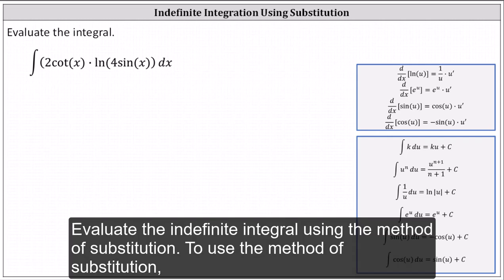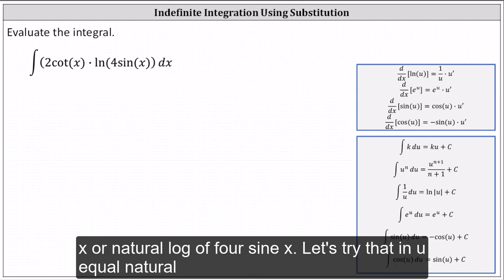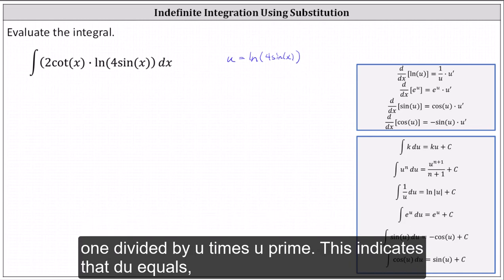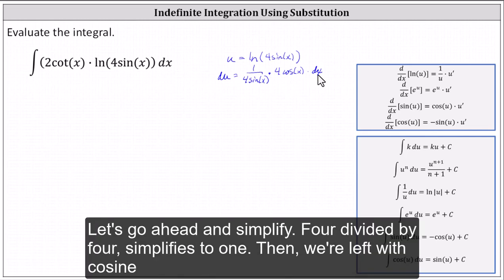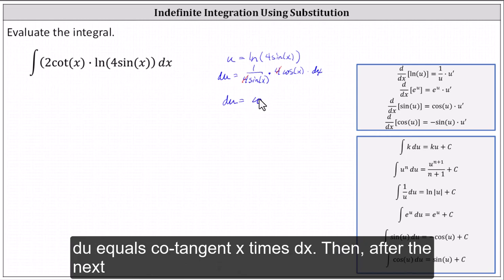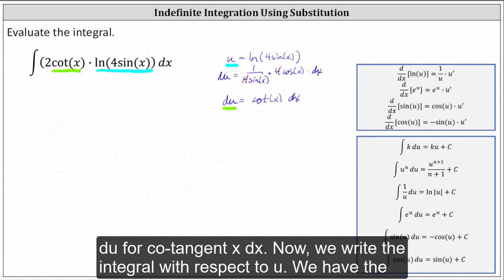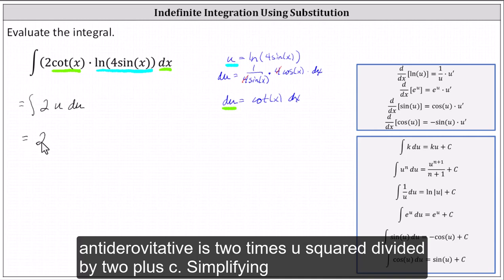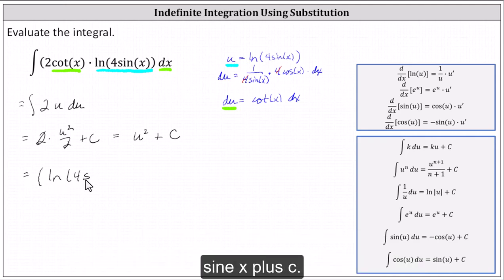Indefinite Integration Using Substitution: Int(2cot(x)*ln(4sin(x)),x)